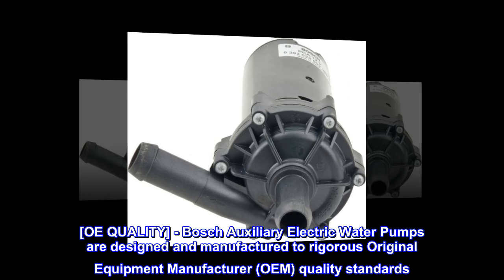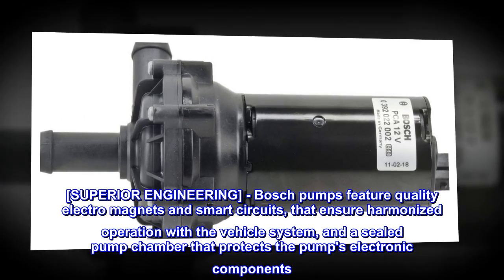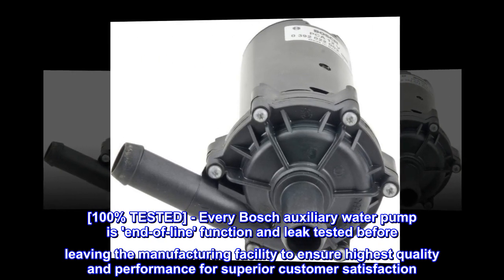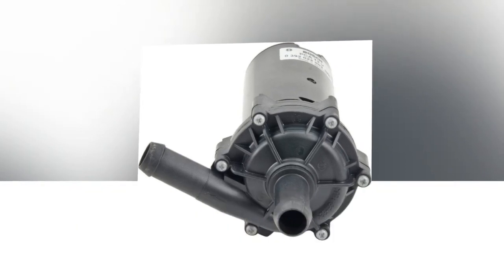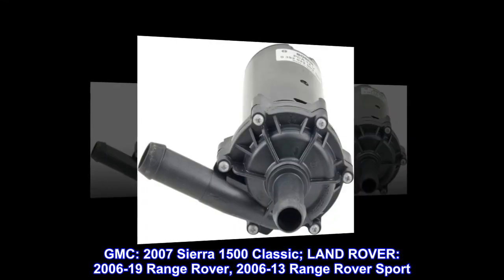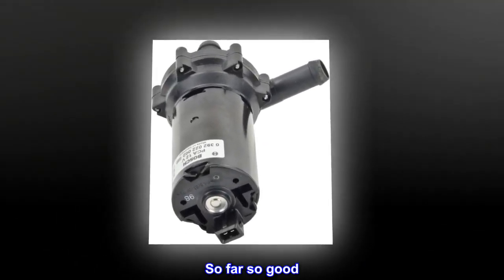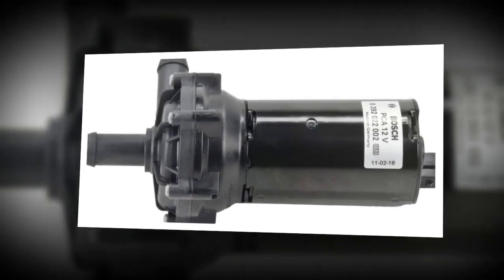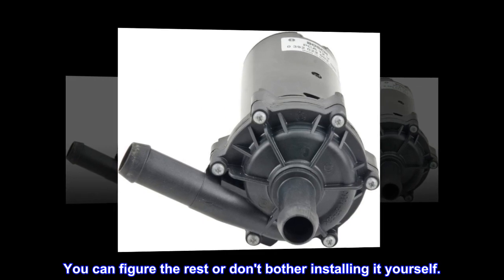Bosch 0392022002 Electric Water Pump - Compatible with Select Chevrolet Silverado 1500; Ford F-150,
[OE QUALITY] - Bosch Auxiliary Electric Water Pumps are designed and manufactured to rigorous Original Equipment Manufacturer (OEM) quality standards
[FITS RIGHT] - Exact OE fit, form, and function ensure a trouble-free installation process and restoration of your vehicle's cooling performance
[SUPERIOR ENGINEERING] - Bosch pumps feature quality electro magnets and smart circuits, that ensure harmonized operation with the vehicle system, and a sealed pump chamber that protects the pump's electronic components
[INNOVATIVE TECHNOLOGY] - Every Bosch Auxiliary Electric Water Pump benefits from the technological and manufacturing experience gained from decades of OE supplier experience, ensuring long-lasting, superior performance
[100% TESTED] - Every Bosch auxiliary water pump is 'end-of-line' function and leak tested before leaving the manufacturing facility to ensure highest quality and performance for superior customer satisfaction
Compatible with select vehicles (verify specific fitment details using fit checker above): CHEVROLET: 2004-06 Silverado 1500, 2007 Silverado 1500 Classic; FORD: 2000-03 F-150, 2004 F-150 Heritage, 2003-04 Mustang; GMC: 2005-06 Sierra 1500
GMC: 2007 Sierra 1500 Classic; LAND ROVER: 2006-19 Range Rover, 2006-13 Range Rover Sport
Bosch Auxiliary Electric Water Pumps are designed and manufactured to rigorous Original Equipment Manufacturer (OEM) quality standards. Exact OE fit, form, and function ensure a trouble-free installation process and restoration of your vehicles' cooling performance. Bosch pumps feature quality electro magnets and smart circuits, that ensure harmonized operation with the vehicle system, and a sealed pump chamber that protects the pump's electronic components. Every Bosch Auxiliary Electric Water Pump benefits from the technological and manufacturing experience gained from decades of OE supplier experience, ensuring long-lasting, superior performance. Every Bosch auxiliary water pump is 'end-of-line' function and leak tested before leaving the manufacturing facility to ensure highest quality and performance for superior customer satisfaction.

Pump is installed and working. I highly recommend purchasing with this pump the Dewhel fuel pump mount bracket clamp cradle for BOSCH 044. It went on with a little effort and works as a suitable way to fasten if not direct replacing where mount is available. If you buy a power connecter be sure to verify upon receipt the connector pin polarity. I ordered three different power connectors from three different places. Every one of them were wrong color to polarity... Red positive is actually negative at pump side. You can figure the rest or don't bother installing it yourself.